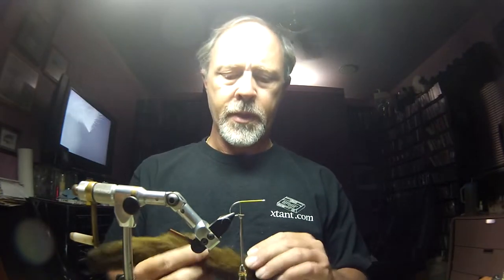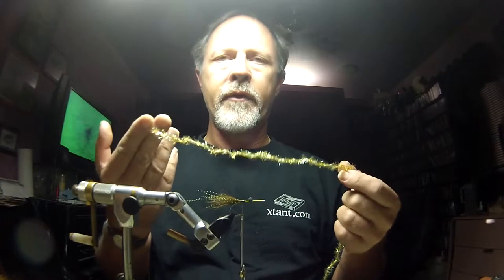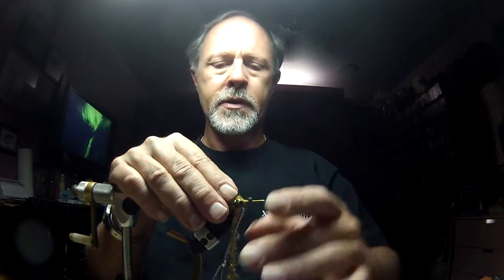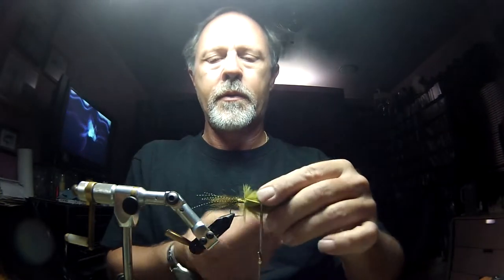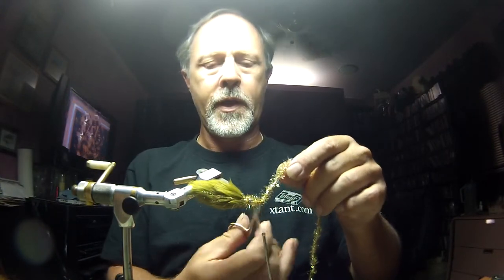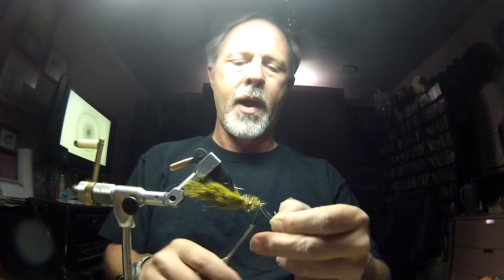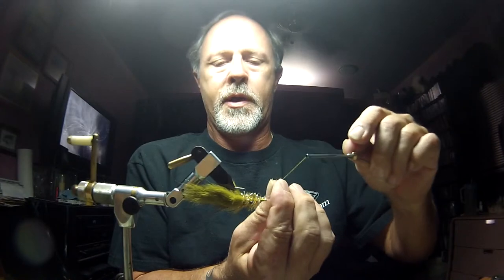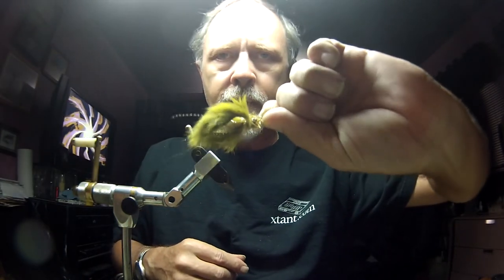The Batman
This looks like a great redfish fly.  I first saw it several years ago and thought I'd tie a few.  I've tied it in black, purple, olive and might do it in crawfish orange/rootbeer.  It would look like a crab or shrimp to the redfish.  It sinks well as is and could be made heavier for deeper applications.